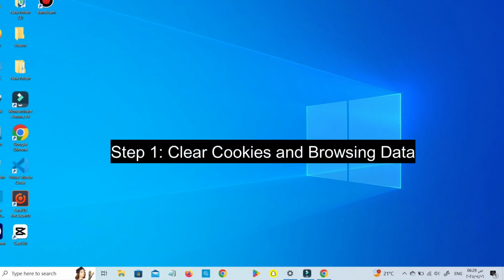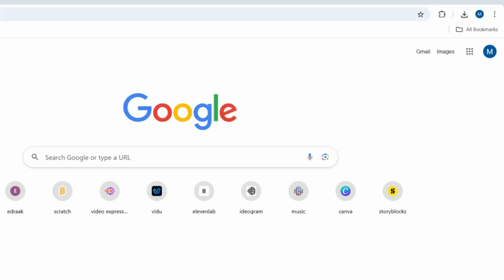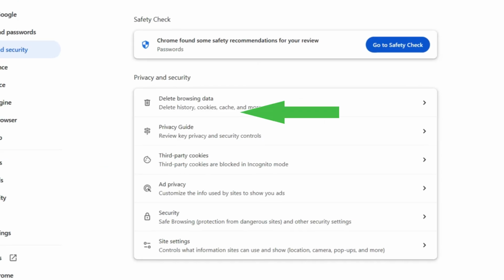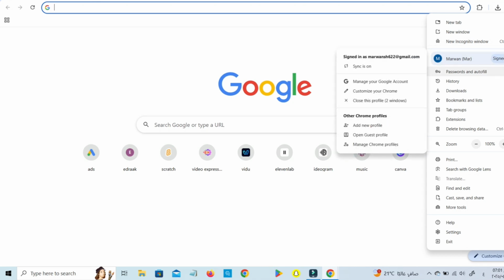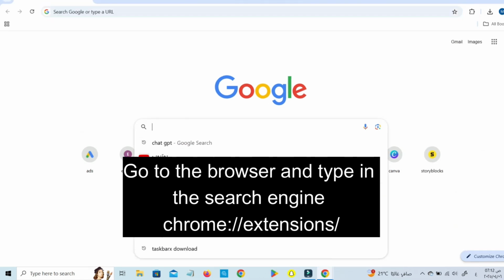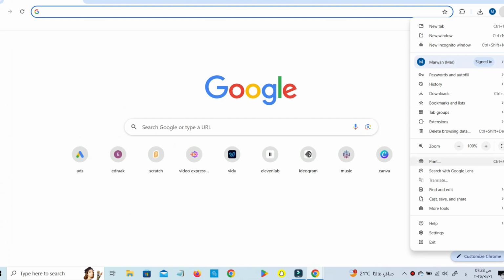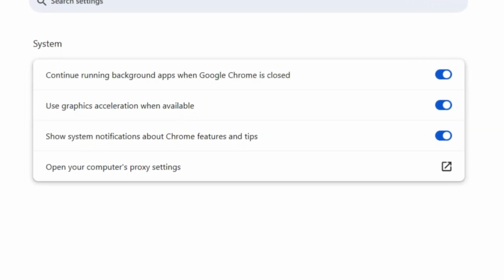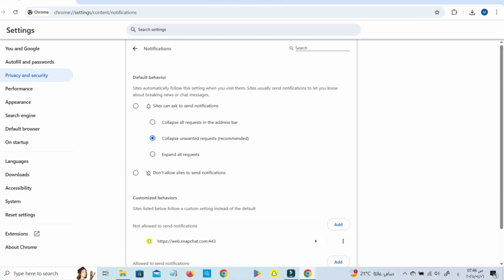How to Speed Up Browser Without Any Software browser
Learn how to speed up your browser without any software in this quick and easy tutorial. Improve your browsing experience now!
Is your browser getting slower day by day?
In this video, you'll learn how to speed up your browser without installing any software — just smart built-in settings and cleanup tips!

💡 Works with all major browsers:

Google Chrome

Microsoft Edge

Mozilla Firefox

Brave & more

What you’ll learn: ✅ Clear cache & temp files
✅ Manage extensions wisely
✅ Optimize browser settings
✅ Disable background processes
✅ Boost startup speed

This method is 100% safe, fast, and doesn’t require any downloads.